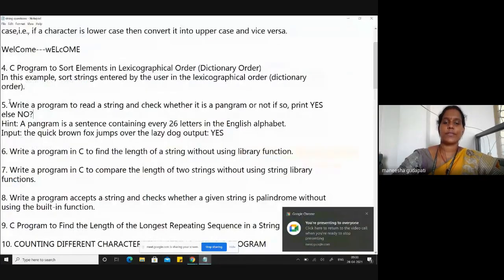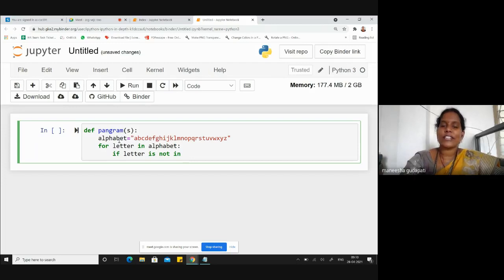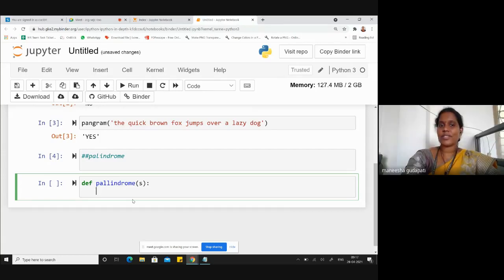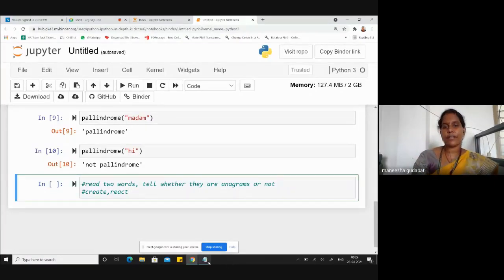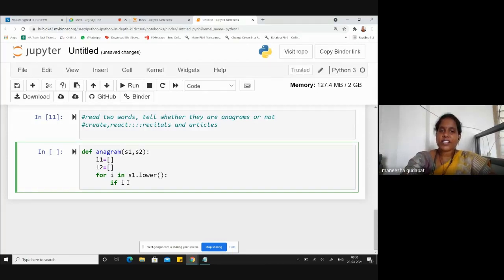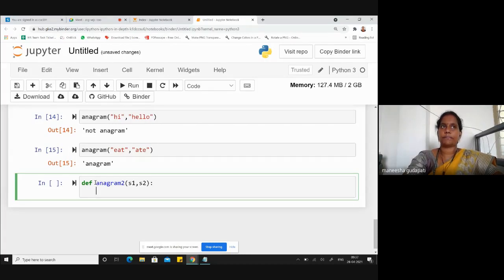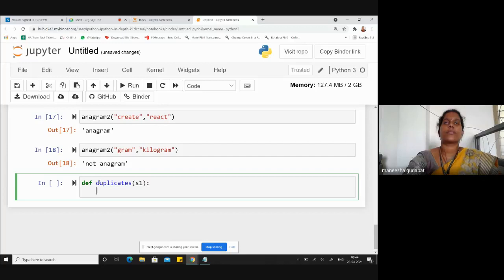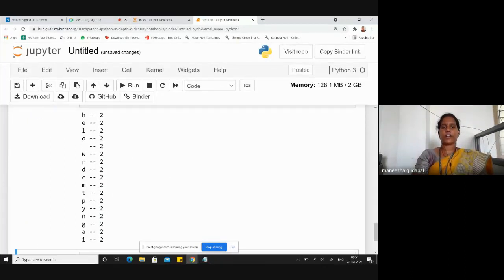zcg vejc too 2021 04 27 at 20 32 GMT 7